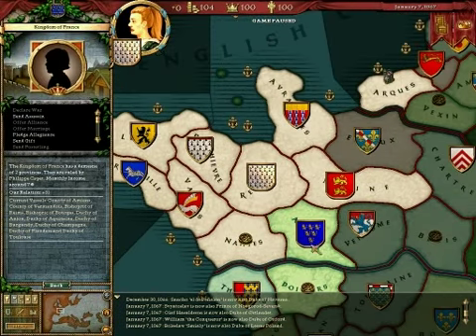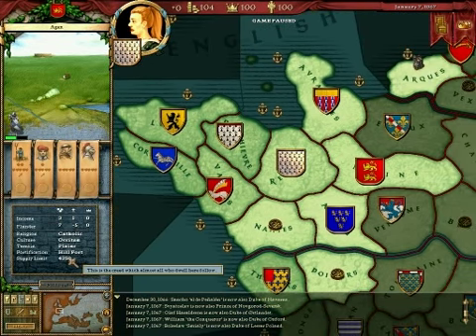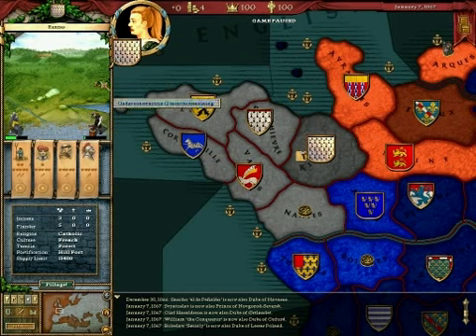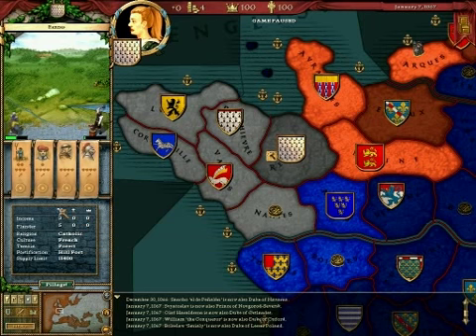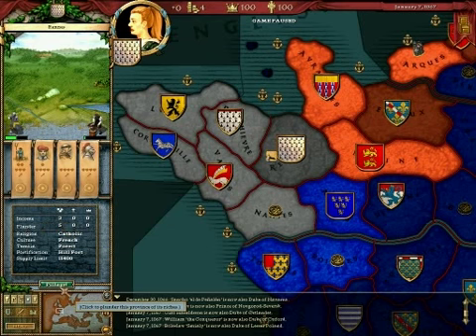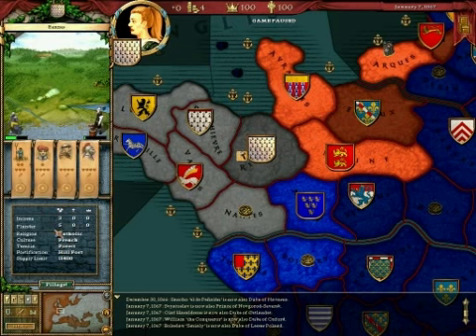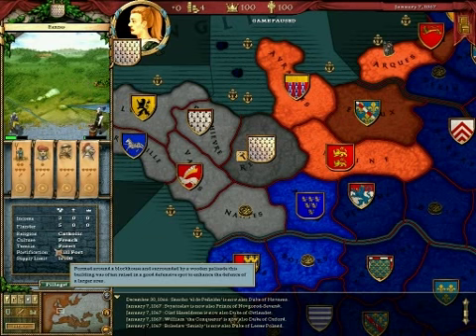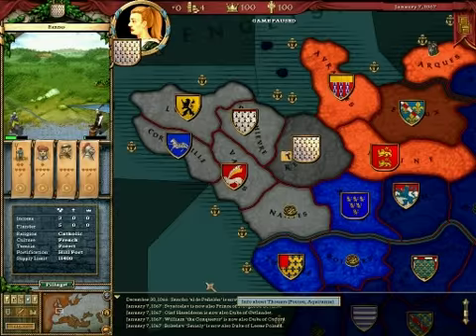Let's Play Crusader Kings - Brittany Part 2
Continuation of brief tutorial and intro.